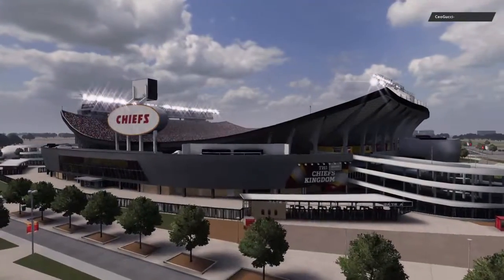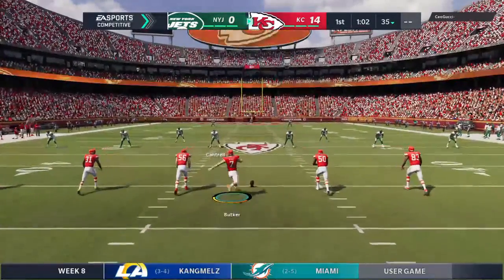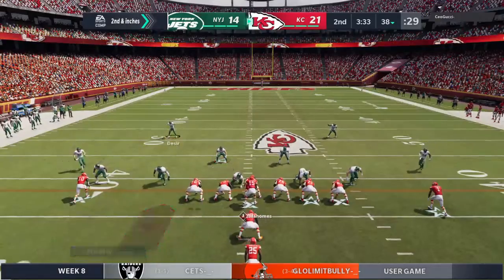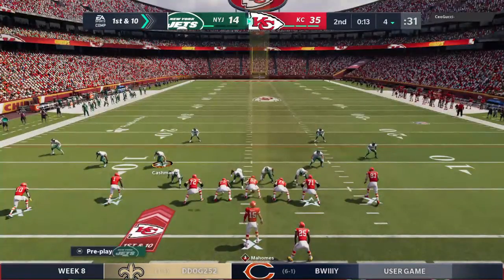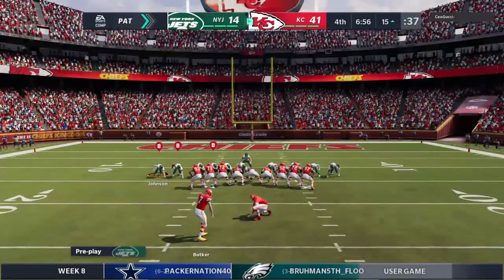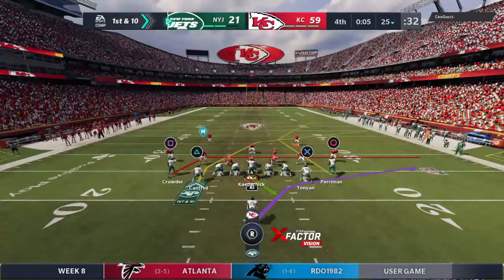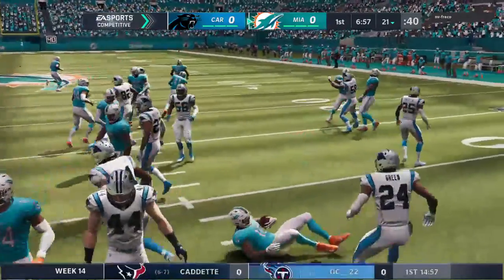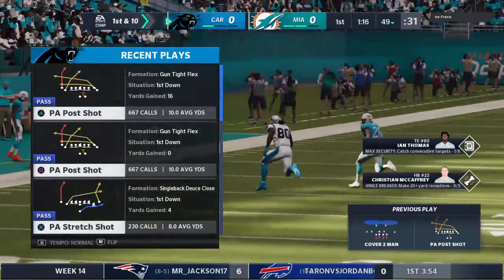Playing Big Mad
Daddy Gamer